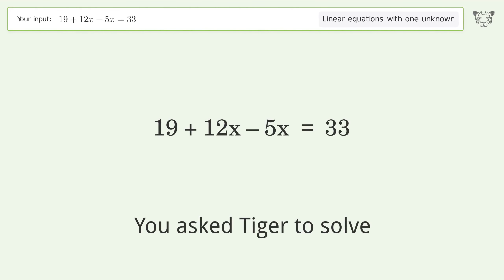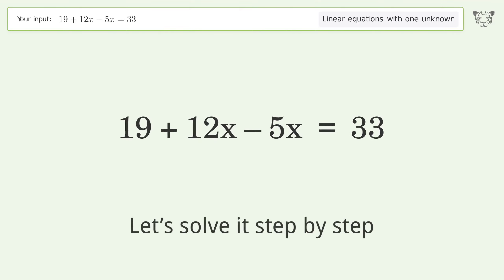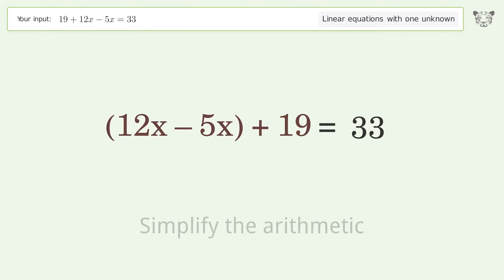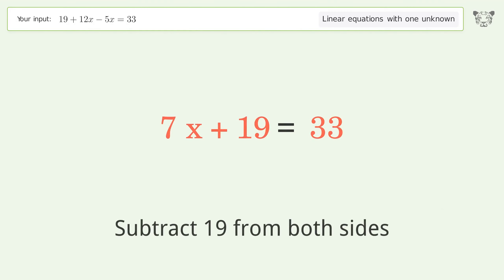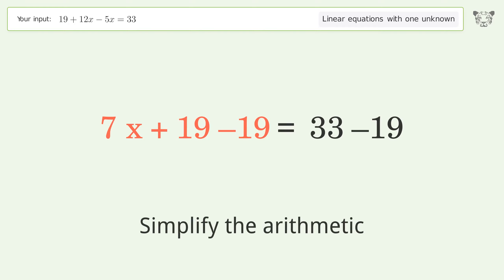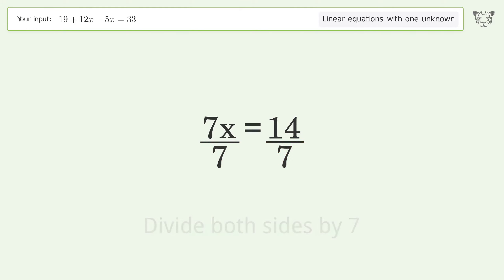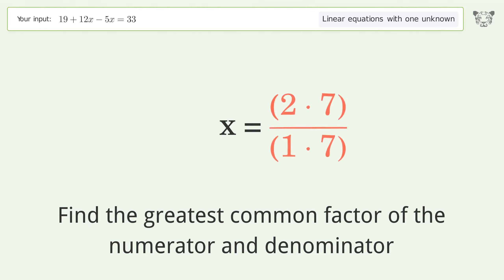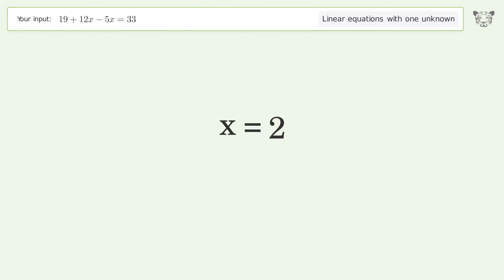Solve 19+12x-5x=33: Linear Equation Video Solution | Tiger Algebra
Struggling with 19+12x-5x=33? Watch our step-by-step video on Tiger Algebra to master this linear equation effortlessly.